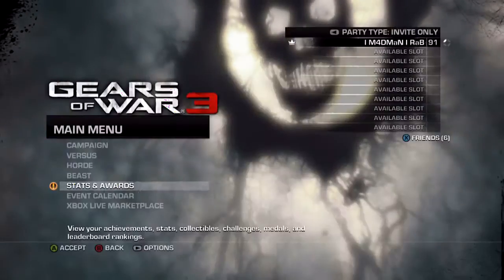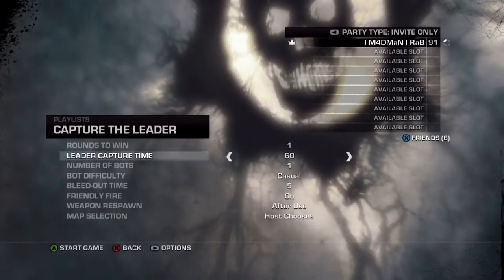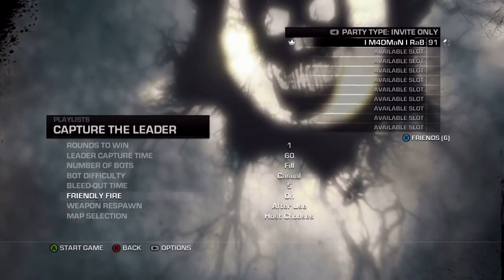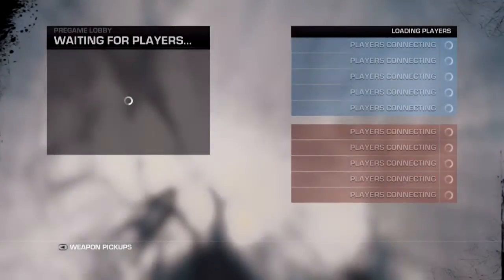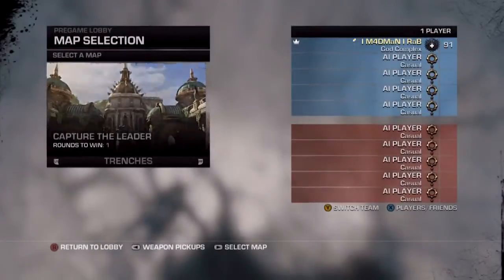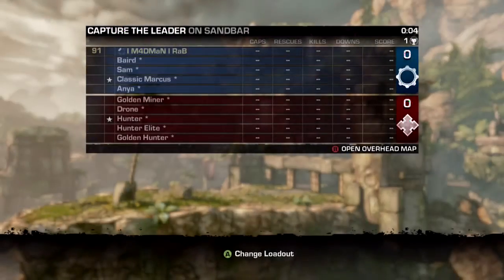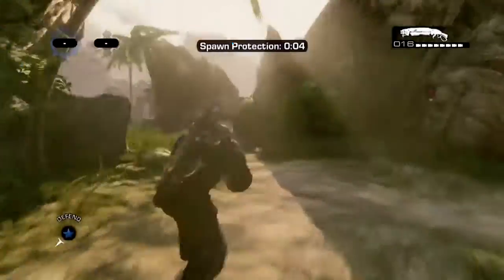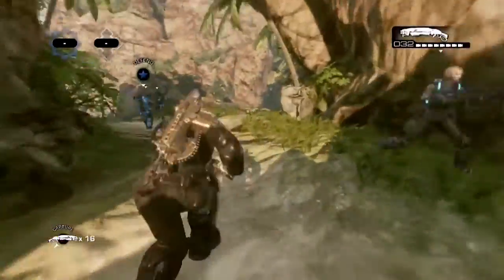[Guide] Medic Onyx Medal - Gears Of War 3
Hey guys here Is a quick tutorial on how to get the medic onyx medal. For this medal you have to revive your team mates 1200 times. Thanks alot, madmanRAB.

Written Guide

1.0 Host a private CTL leader match. Make sure friendly fire is on

1.1 Pick a big map like sandbar and change all the weapon swaps to the gnasher shotgun.

1.2 When the game starts go over to your pleader and down him with the gnasher, then instantly pick him up. Repeat this process for the onyx medal